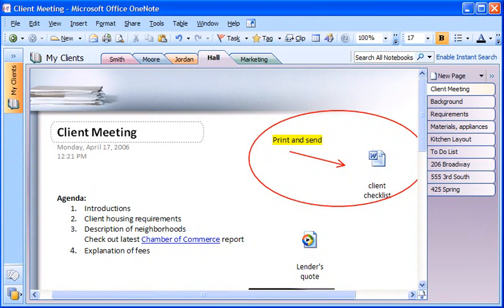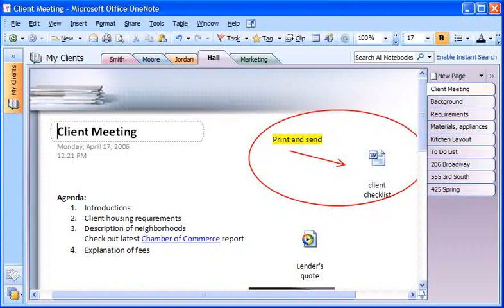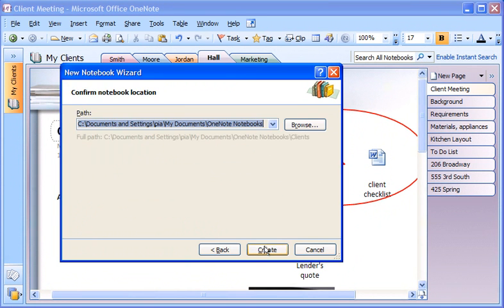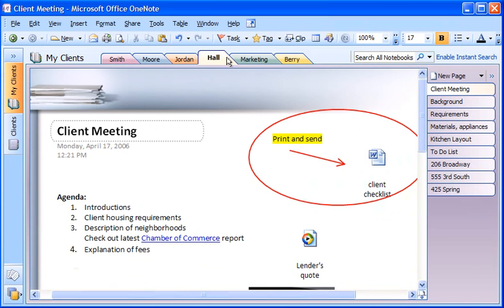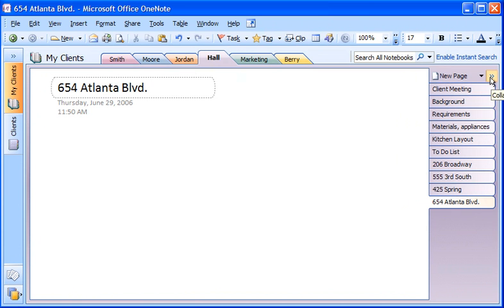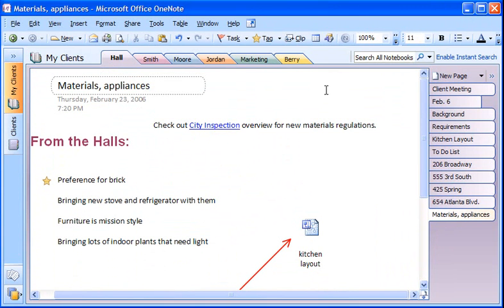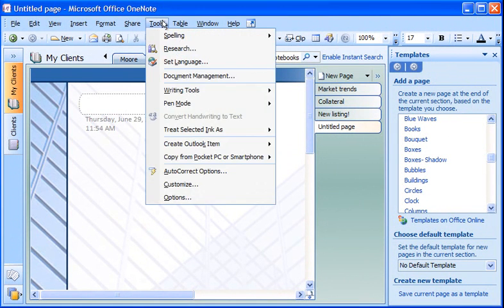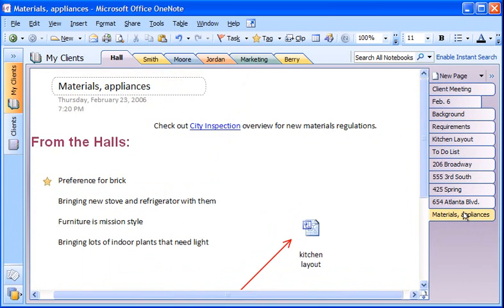One Note 2007 Tips&Tricks1